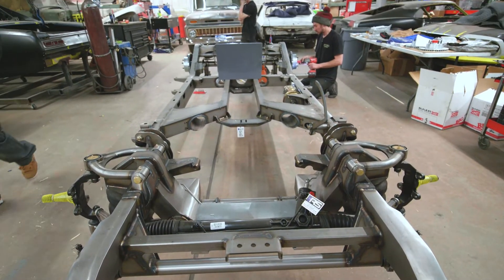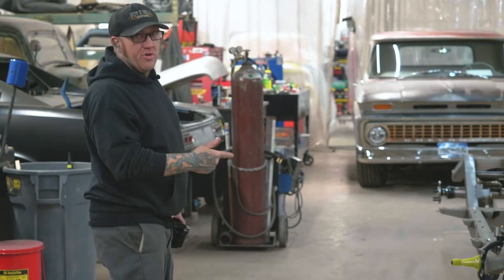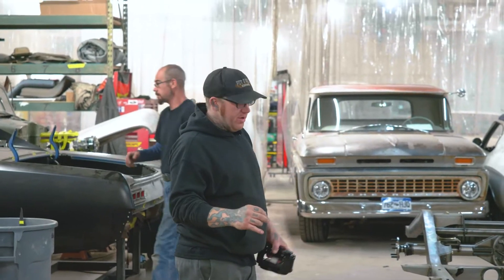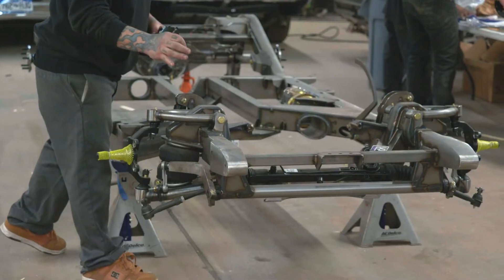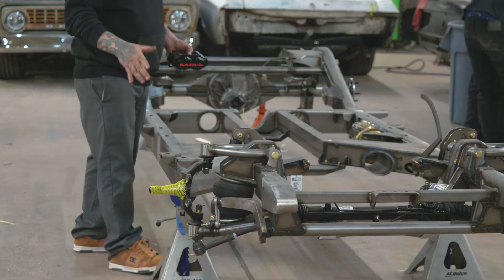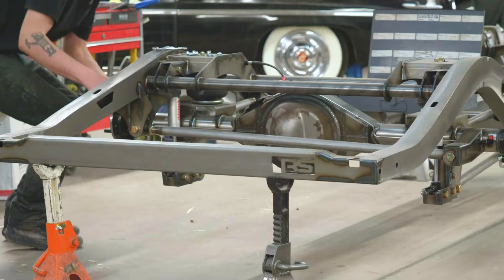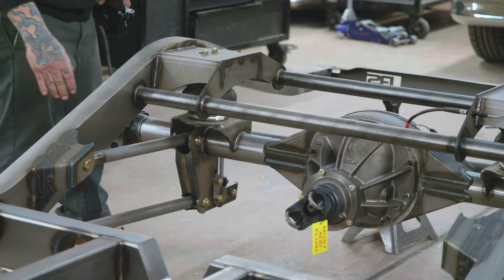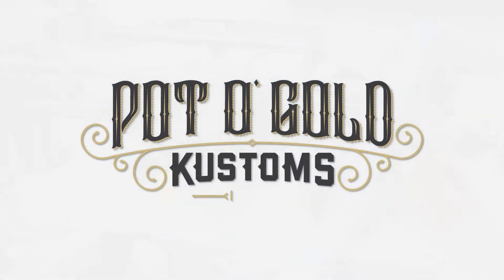Checking out the Merc's new Roadster Shop Chassis!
We dive into the fresh chassis built by Roadster Shop before it goes into it's permeant home underneath the '51 Merc.